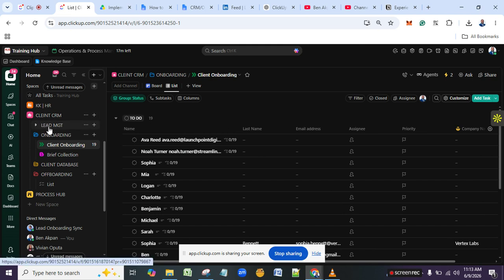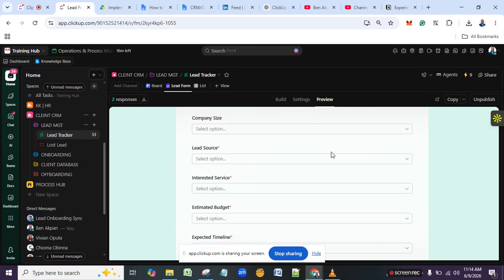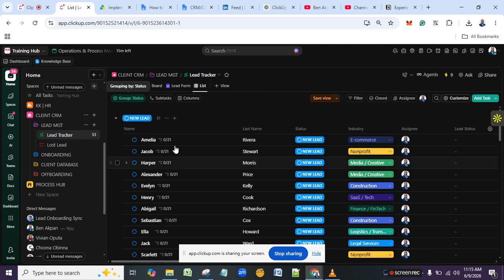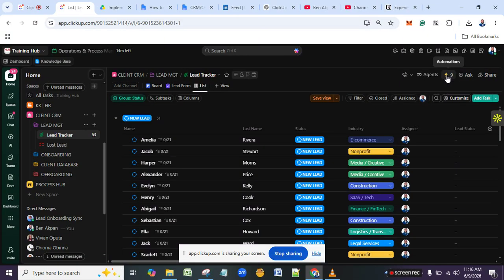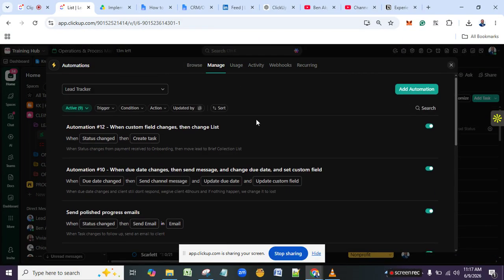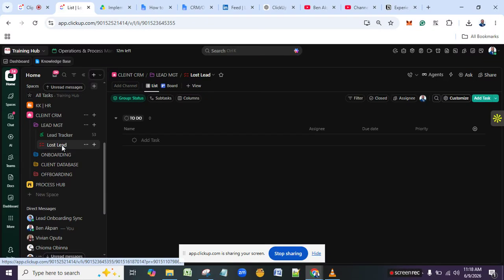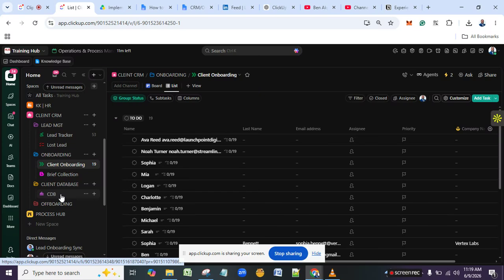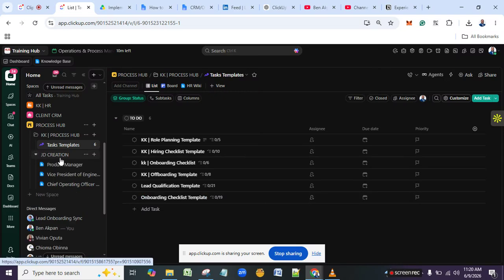ClickUp Workflow for Agency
Most agencies don’t have a productivity problem.

They have a workflow problem.

Tasks are scattered.
Client onboarding is inconsistent.
Deadlines live in people’s heads.
Team members keep asking for updates.
And leadership has no real visibility into execution.

So I built a complete ClickUp workflow system for an agency focused on:

• Client onboarding
• Task accountability
• Team collaboration
• Project visibility
• SOP implementation
• Automated workflows
• Delivery tracking
• Cross-functional coordination

The goal wasn’t just to “organize tasks.”

The goal was to build an operational system where execution becomes predictable and scalable.

This is the difference between managing chaos…
and building infrastructure for growth.

In this video, I’m walking through the workflow structure, automation logic, and operational setup behind the system.

If your agency is growing but operations are becoming messy, this is exactly the kind of system you need.